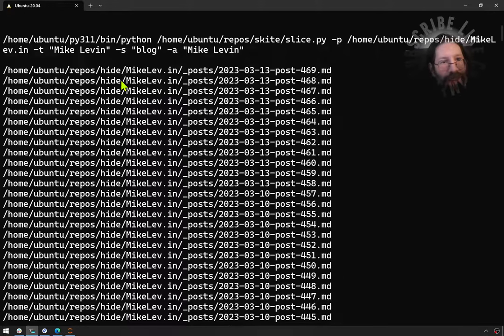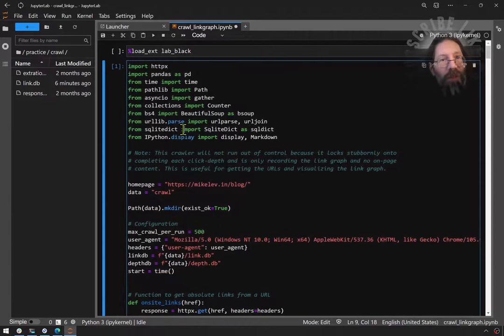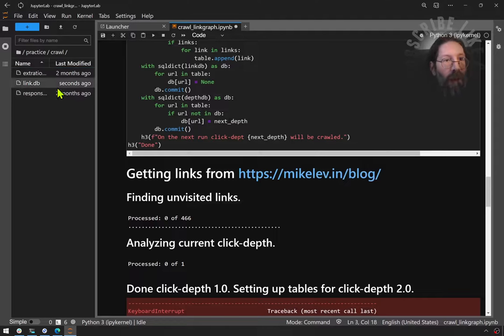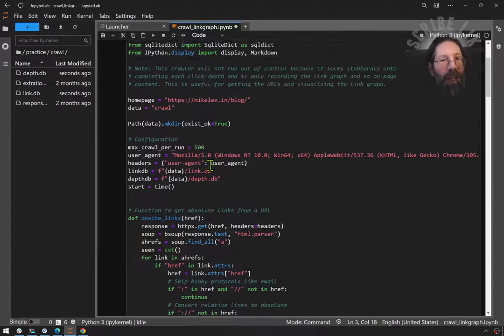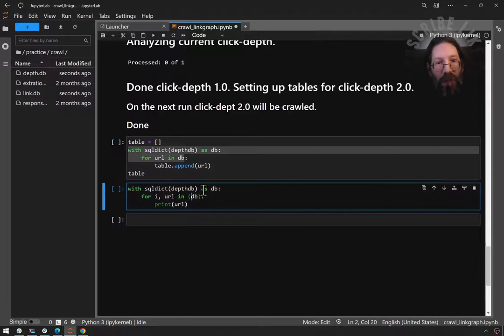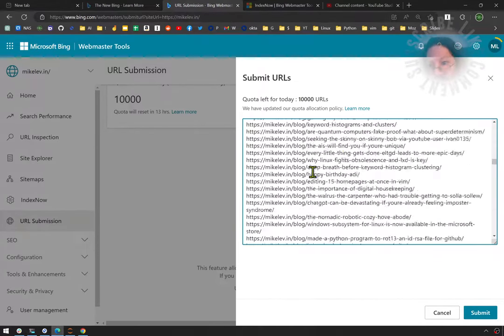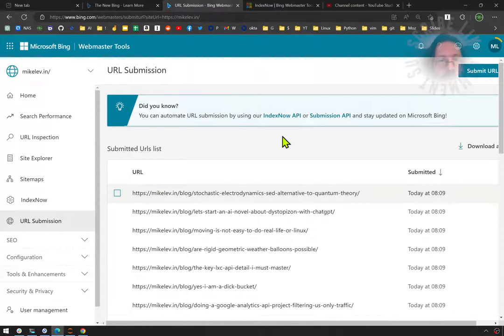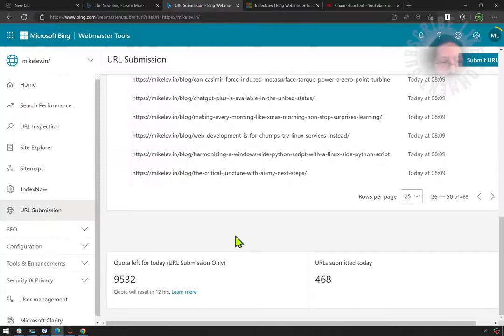How to Crawl Site & Submit URLs to Bing Webmaster Tools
Now that Bing AI Chat is on the rise, it's more important than ever to actually use the Bing Webmaster Tools site. Otherwise, Bing has the ability to hallucinate about your site. Here's my discussion with Bing on the matter